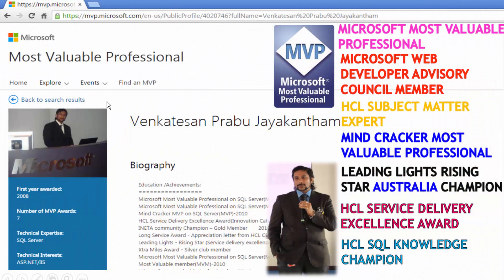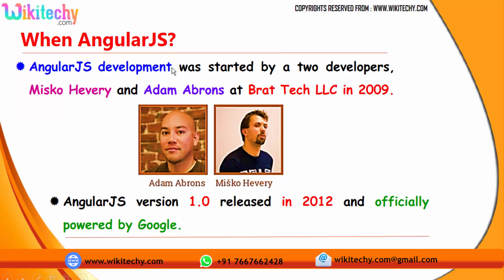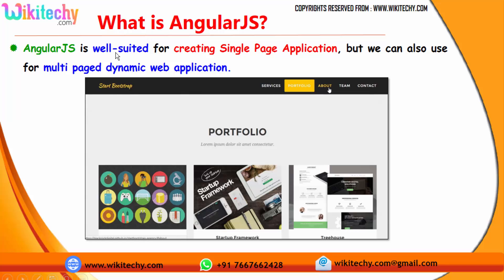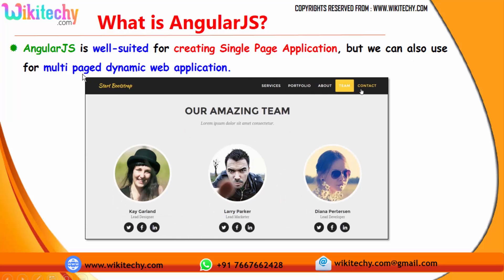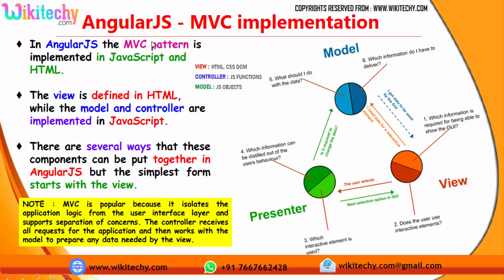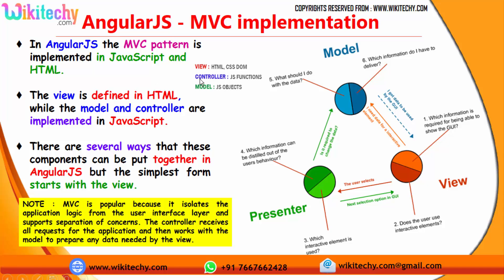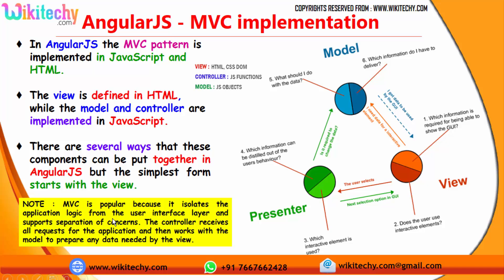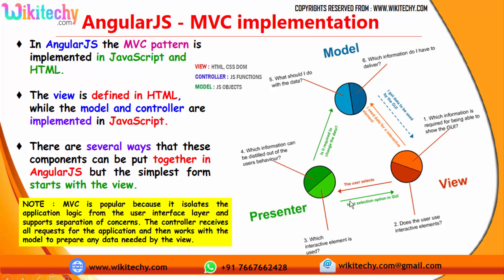angularjs | angularjs introduction | what is angularjs | introduction to angularjs for freshers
angularjs | angularjs introduction | what is angularjs | introduction to angularjs | angularjs tutorial for beginners top 10 most online videos

when AngularJS
What is AngularJS
AngularJS MVC implementation

angularjs introduction tutorial
angularjs introduction video
angularjs brief introduction
angularjs short introduction
angularjs basic introduction
angularjs quick introduction
introduction a angularjs
introduction to angularjs
introduction to angularjs youtube
introduction to angularjs mvc
angularjs mvc example
angularjs mvc architecture
angularjs mvc example in java
angularjs mvc example github
angularjs mvc example application
angularjs mvc example java
angularjs tutorial
angularjs interview questions
angularjs example
angularjs application
angularjs architecture
angularjs advantages
angularjs application example
angularjs ajax call
angularjs animation
angularjs a href
angularjs a ng-click
angularjs bootstrap
angularjs basics
angularjs best practices
angularjs basic interview questions
angularjs github
angularjs history
angularjs jobs in chennai
Who created Angular JS?
What is the angular js?
What is the difference between node JS and ANGULARJS?
What does Mvw stand for?
history api angularjs
history back angularjs
history clear angularjs
history in angularjs
angularjs java mvc example
angularjs interview questions and answers
angularjs tutorials
angularjs tutorial for beginners
angularjs advanced tutorial
angularjs basic tutorial
angularjs best practices
angularjs bootstrap
angularjs complete tutorial
angularjs examples
angularjs full tutorial
angularjs mvc tutorial for beginners
angularjs mvc architecture
angularjs one hour
angularjs interview questions and answers for experienced
angularjs interview questions
29 angularjs interview questions
11 essential angularjs interview questions and answers